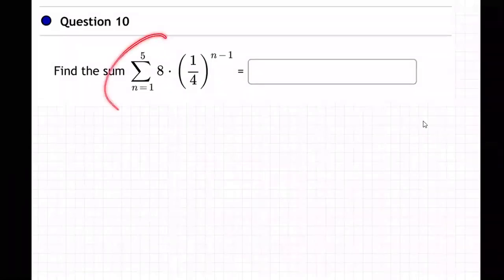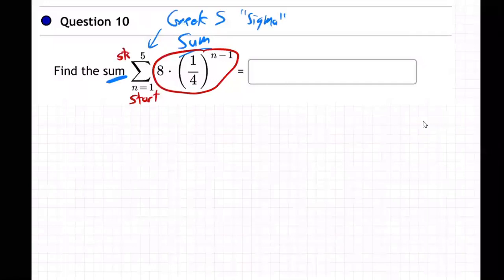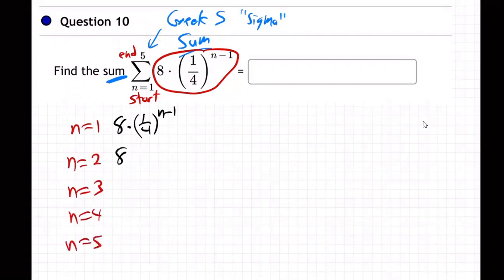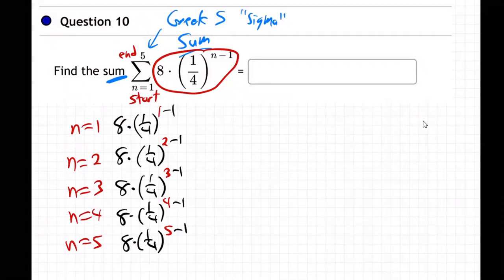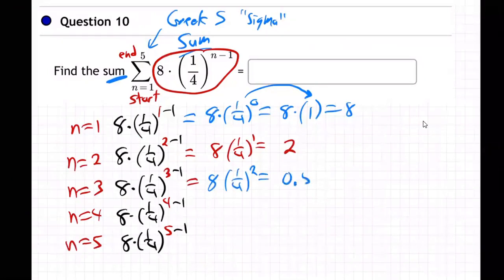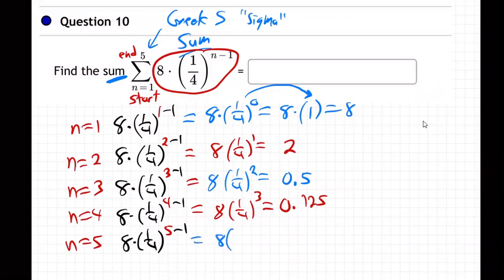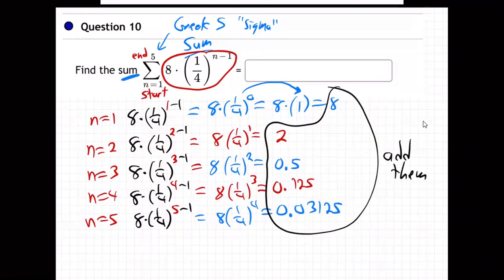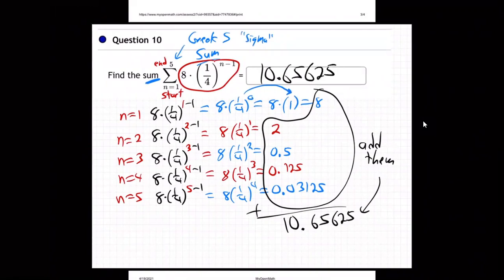m3a-9.4 Lecture HW - 10